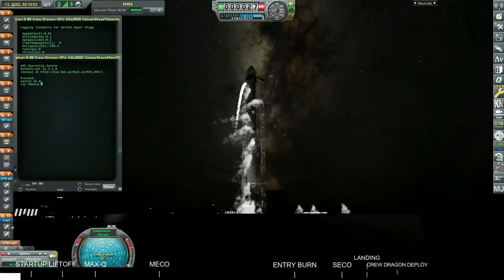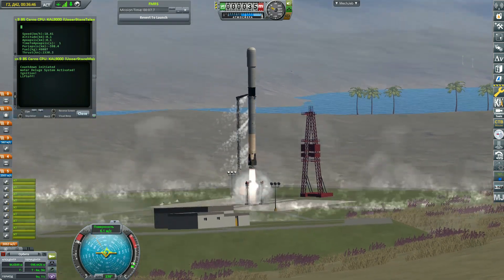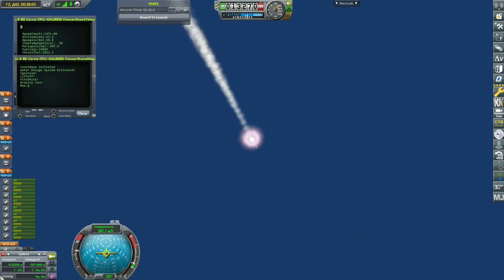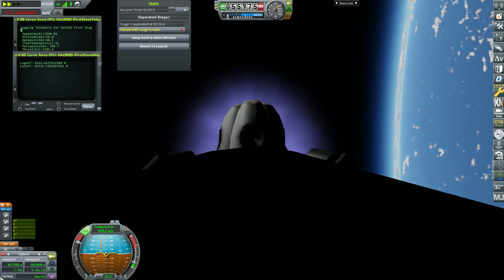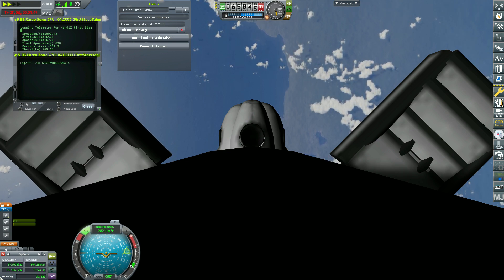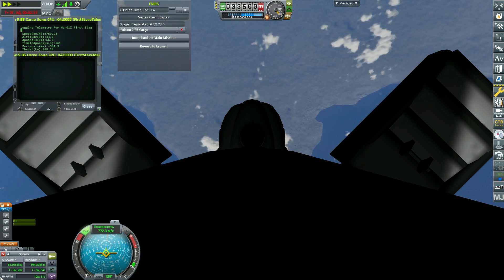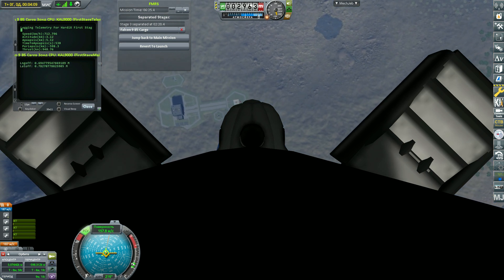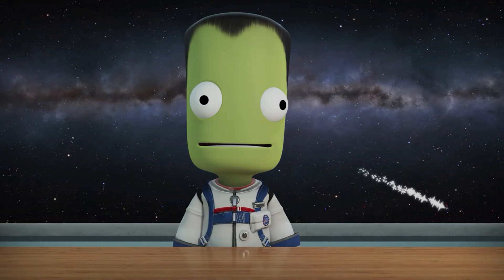NROL-87 Mission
On Wednesday, February 2 at 5:39:30 PST, Falcon 9 launched the NROL-87 mission from Space Launch Complex 4 East (SLC-4E) at Vandenberg Space Force Base in California. This was the first launch and landing of this booster, which will be prepared for re-flight on another NRO mission later this year.